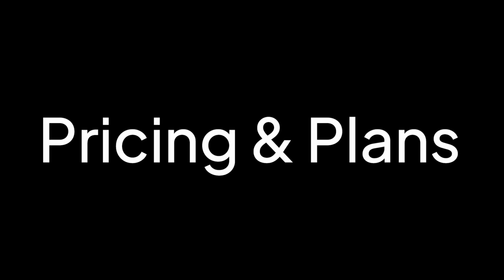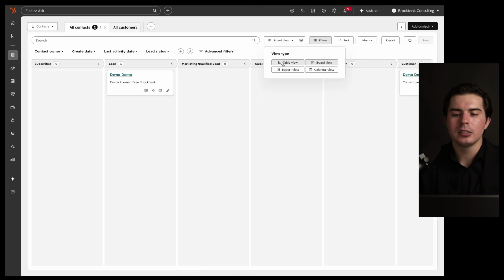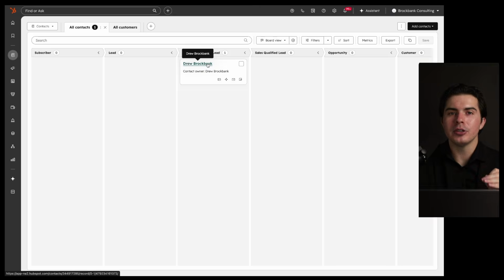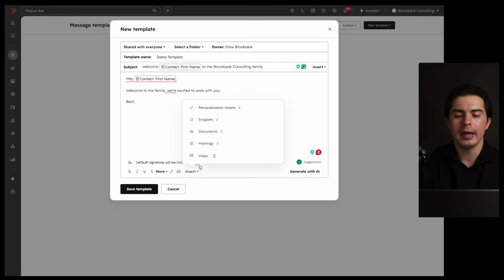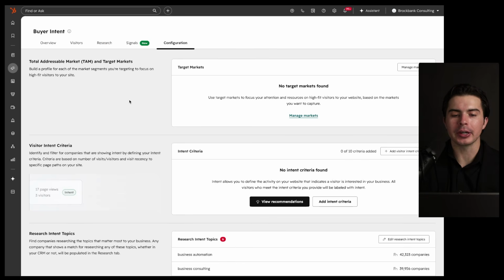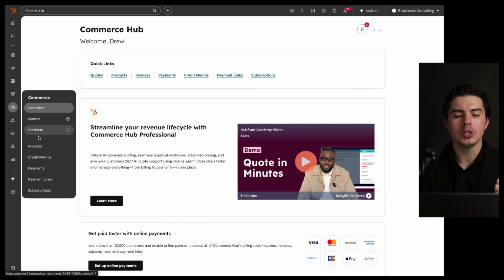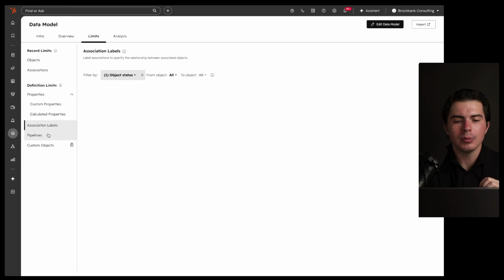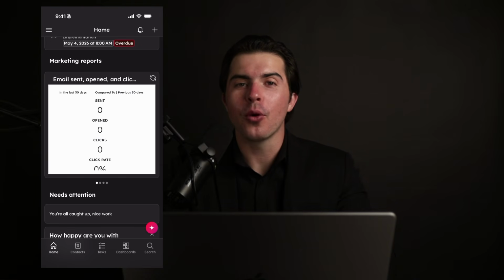HubSpot CRM FULL Beginners Tutorial 2026 | Complete Training Course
Need Help With Manufacturing or Distribution CRM/ERP Systems? Book a Free Consultation

For everything demonstrated in this video, I am currently using the HubSpot Starter plan. Keep in mind that feature availability will be different if you are on a different plan.

00:00 HubSpot Full Tutorial Intro
00:22 HubSpot Pricing and Plans
04:04 HubSpot CRM Intro
05:51 HubSpot UI Basics
21:56 HubSpot Records View
35:15 HubSpot Record View
50:28 HubSpot Demo & Contacts
01:01:45 HubSpot Companies
01:02:47 HubSpot Deals
01:06:02 HubSpot Tickets
01:09:33 HubSpot Orders
01:11:10 HubSpot Projects
01:15:20 HubSpot Segments
01:16:41 HubSpot Inbox
01:20:10 HubSpot Calls
01:20:54 HubSpot Meetings
01:21:46 HubSpot Tasks
01:23:50 HubSpot Templates
01:26:25 HubSpot Snippets
01:27:50 HubSpot Marketing
01:28:28 HubSpot Email
01:36:50 HubSpot Ads
01:41:48 HubSpot Events
01:44:42 HubSpot Forms
01:50:07 HubSpot CTAs
01:54:14 HubSpot Buyer Intent
01:59:09 HubSpot Brand
02:01:27 HubSpot Content
02:02:07 HubSpot Website Pages
02:07:30 HubSpot Landing Pages
02:11:11 HubSpot Blog
02:13:33 HubSpot Files
02:14:56 HubSpot Sales
02:15:24 HubSpot Documents
02:17:48 HubSpot Scheduler
02:21:02 HubSpot Activity Feed
02:22:43 HubSpot Commerce
02:23:13 HubSpot Products
02:24:17 HubSpot Invoices
02:27:41 HubSpot Credit Memos
02:32:45 HubSpot Payments
02:33:48 HubSpot Payment Links
02:34:53 HubSpot Subscriptions
02:36:52 HubSpot Service
02:37:56 HubSpot Chatflows
02:40:19 HubSpot Data Management
02:40:36 HubSpot Data Agent
02:45:51 HubSpot Data Integration
02:47:35 HubSpot Event Management
02:50:23 HubSpot Data Model
02:53:11 HubSpot Data Enrichment
02:57:06 HubSpot Automation
02:57:52 HubSpot Reporting
02:58:37 HubSpot Reports
03:01:08 HubSpot Dashbaords
03:03:25 HubSpot Goals
03:06:01 HubSpot Breeze
03:08:04 HubSpot Breeze Studio
03:13:52 HubSpot Knowledge Vaults
03:16:24 HubSpot Breeze Marketplace
03:17:18 HubSpot Development
03:17:53 HubSpot Mobile Application